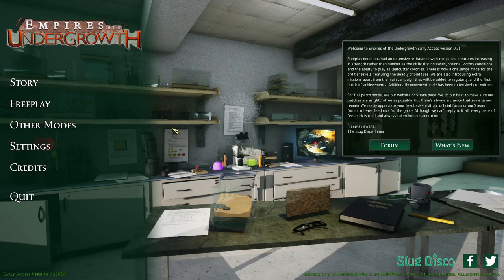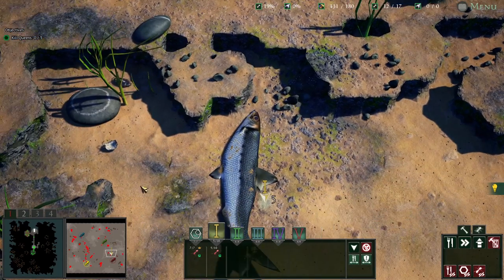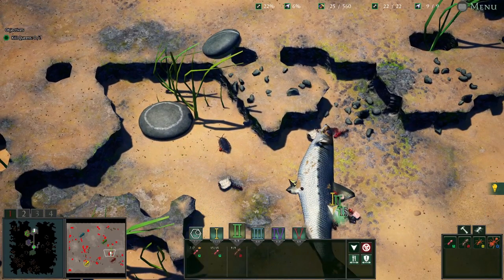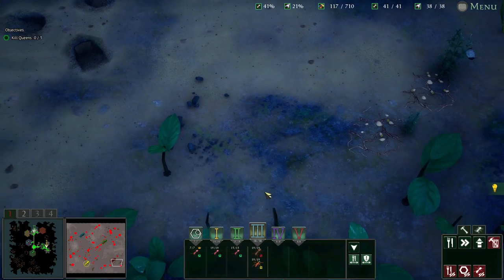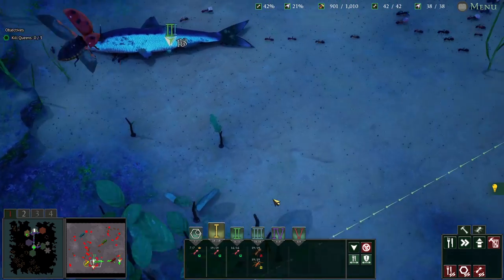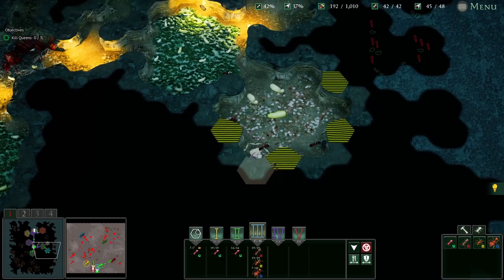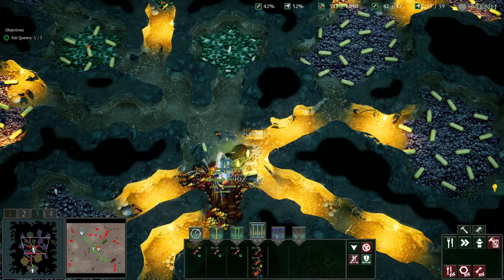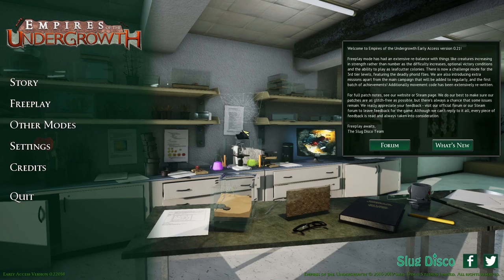Empires of the Undergrowth - The Dunes - #01 - Beta Lets Play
We try out the new Freeplay mode in the beta branch Which is awesome.

Empires of the Undergrowth is a simulation-style strategy game in which the player controls an ant colony.

All donations will go towards helping me grow as a content creator

PC System:
Ryzen 2600
Nvidia GTX 1060 6Gb Graphics Card
16GB DDR4 Ram
480Gb SSD Hard Drive
240Gb SSD Hard Drive